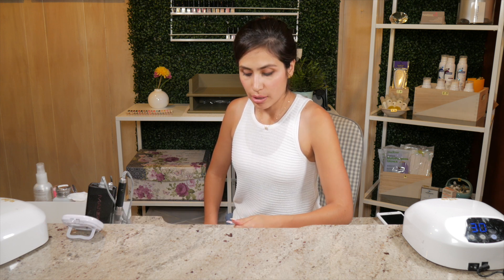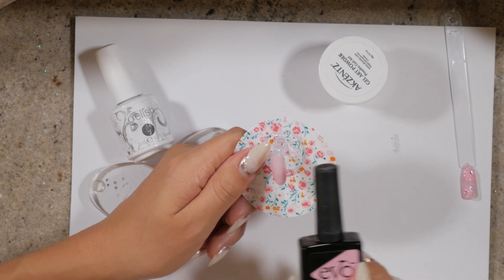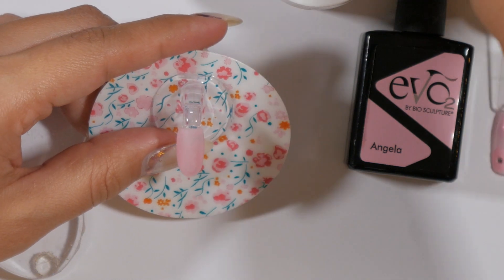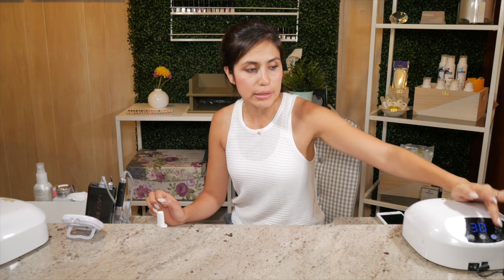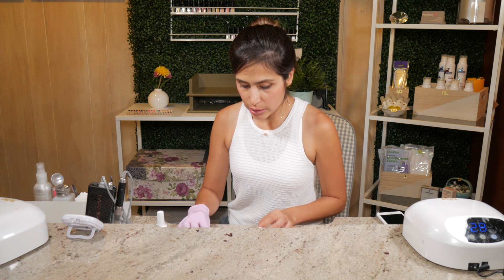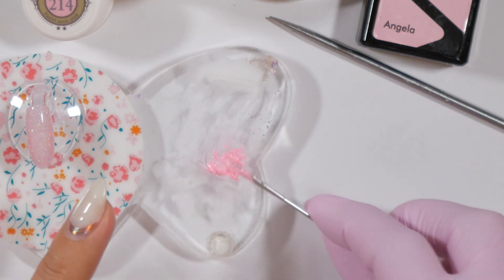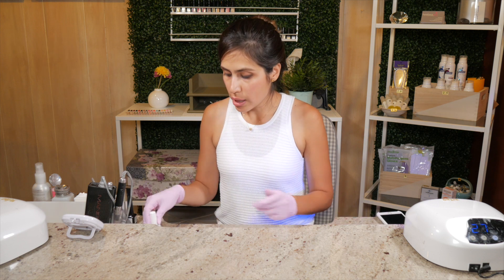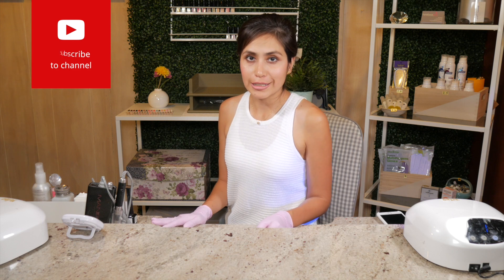3D Nail Art Gel Flowers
3D Nail Art Gel Flowers | Learn how to create 3D flowers using any color gel! Advance Japan Art.